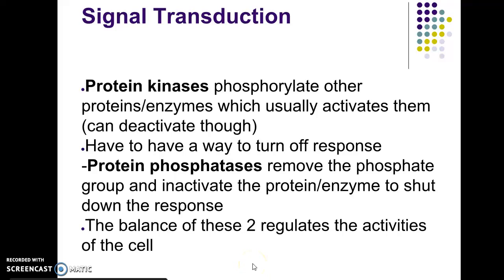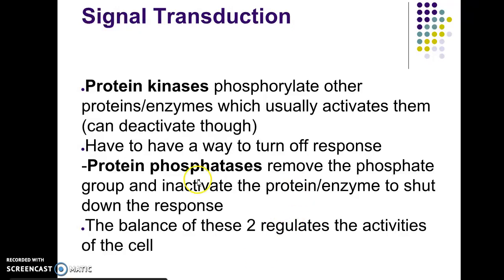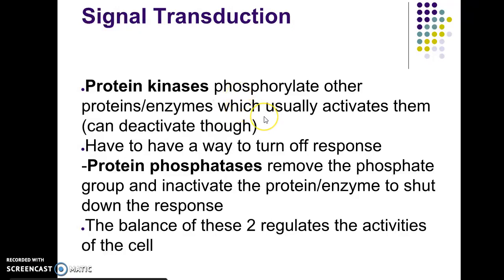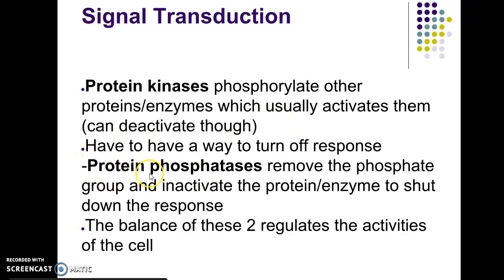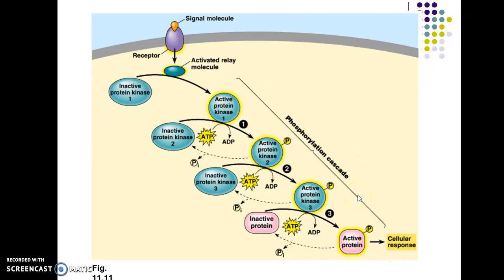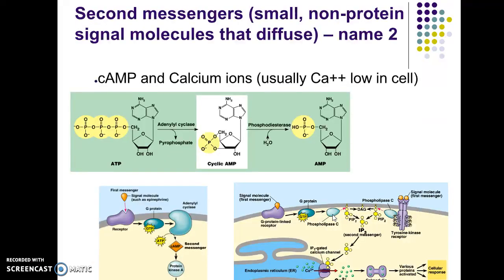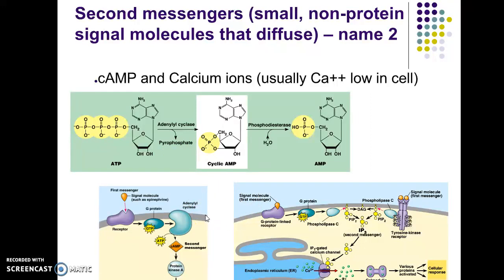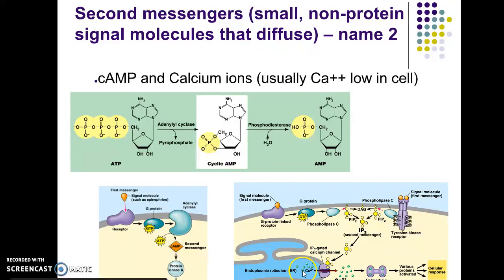Cell Signaling - Transduction